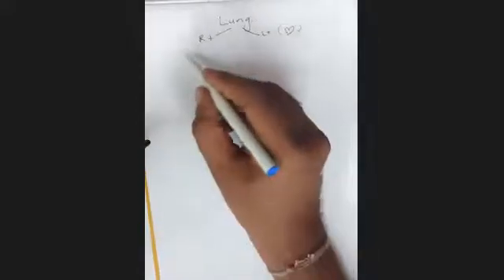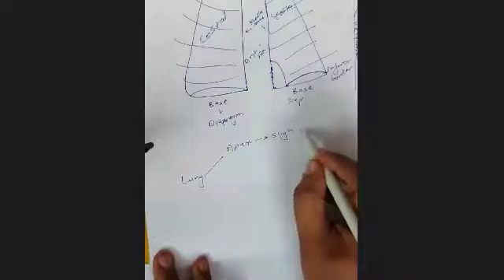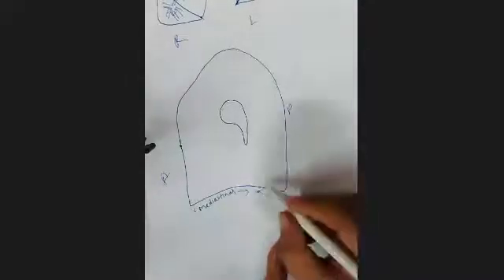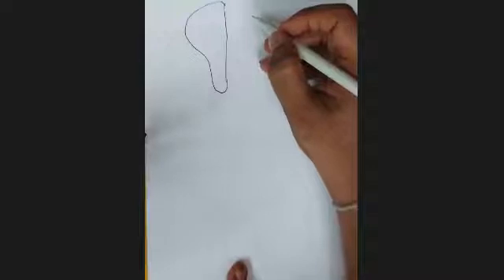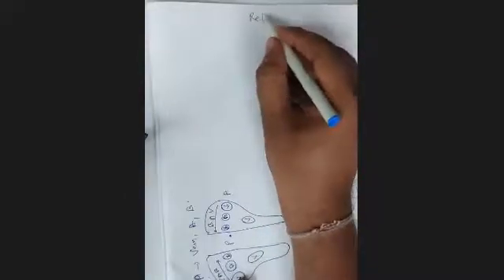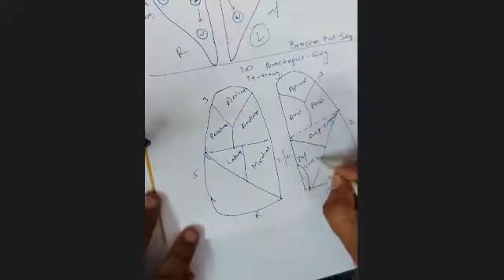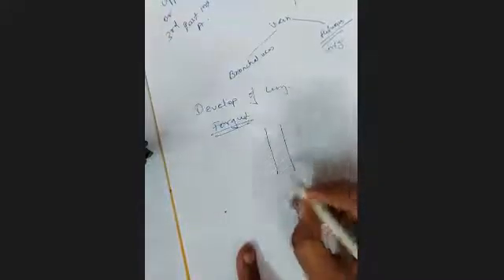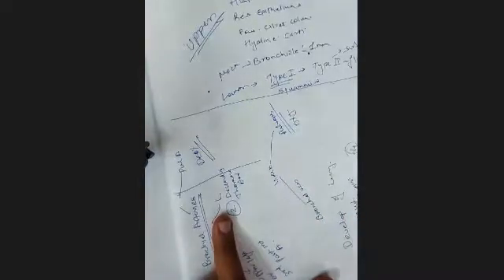Anatomy of Lungs by Dr YJB